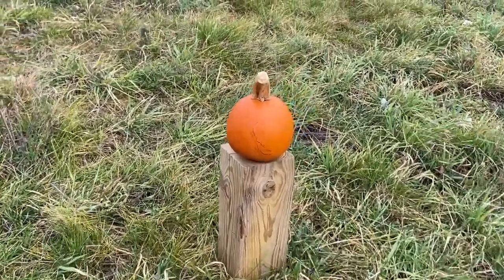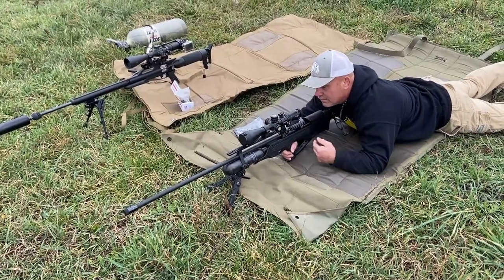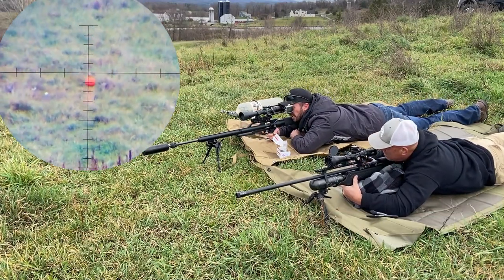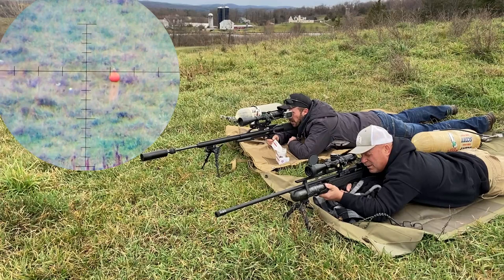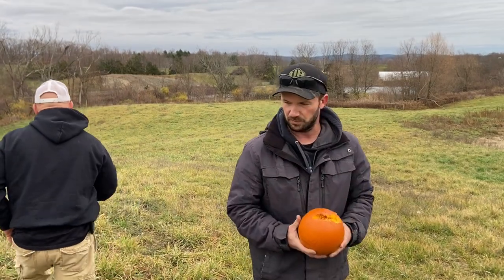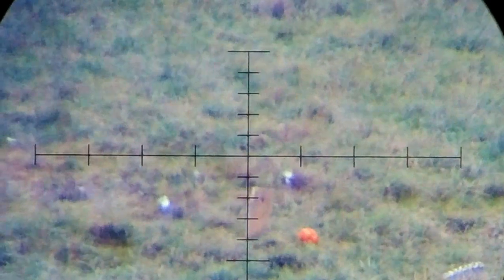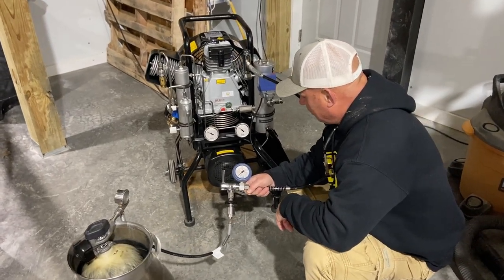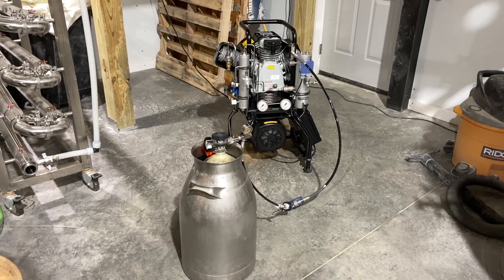Hatsan Piledriver | Airforce Texan | Alkin W31 | Smashing Pumpkins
This week the boys head to the shooting range with the hatsan piledriver / airforce texan and smash some pumpkins! Plus a look at the amazing Alkin W31 compressor. Airgun fun all the way! That 457 hits hard!
This video is meant for educational & documentary purposes only. This video has been produced and uploaded with the intention of providing educational content that encourages safe and ethical practices. None of the products used in this video were designed for use on human beings - Only targets and animals. Neither “68 Whiskey” it’s host or anyone connected to the show, YouTube, Google, or their affiliates can be held liable for any injury or damage resulting from attempting to duplicate anything shown in this video. The "68 Whiskey" Channel is not a store. We do not sell firearms, firearm parts, airguns, airgun parts, or airgun equipment. All effort has been made to adhere to and respect all of YouTube’s policies and Community Guidelines.